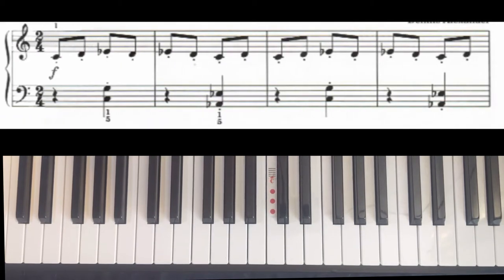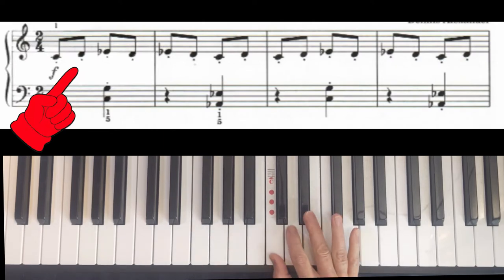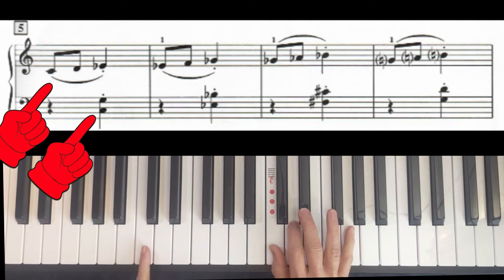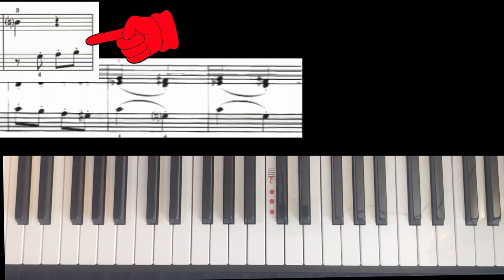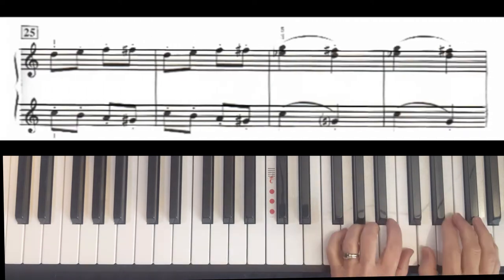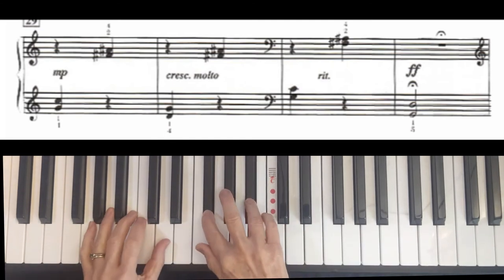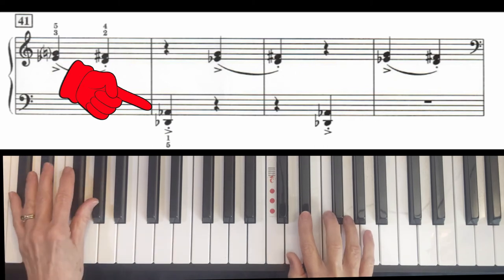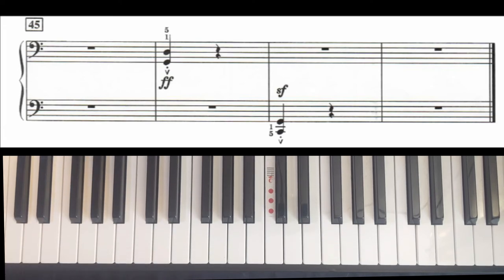Tutorial, Gnu Sounds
Stepping Stones to Piano Mastery is an online piano studio for budding pianists. Our kid-friendly videos and face-to-face online instruction make learning engaging and effective no matter where you live, here or abroad.